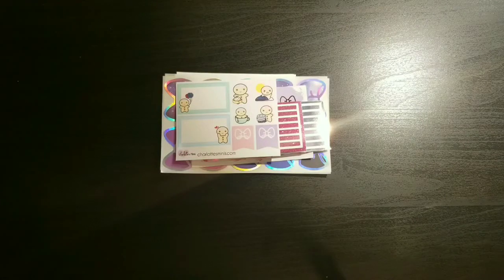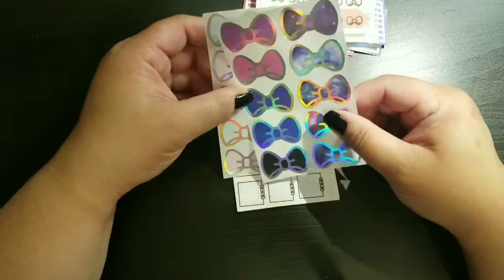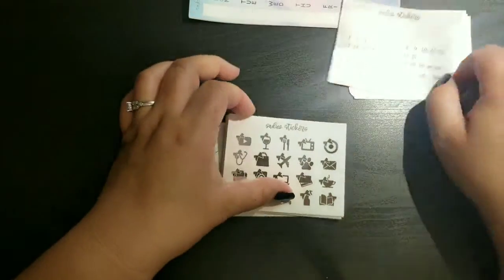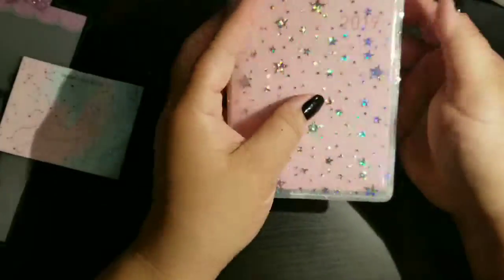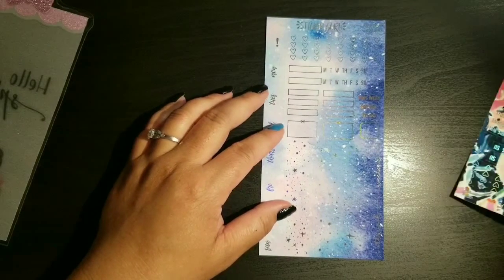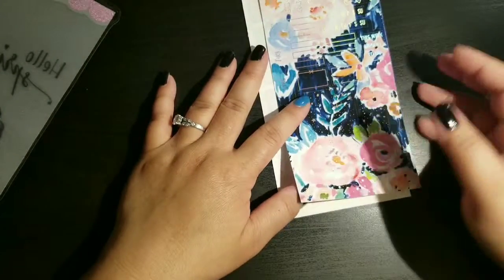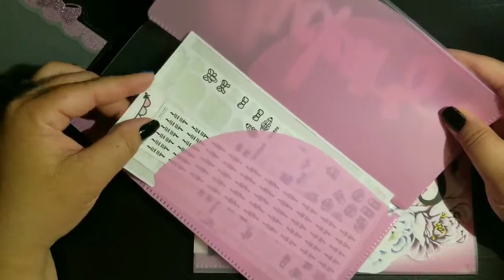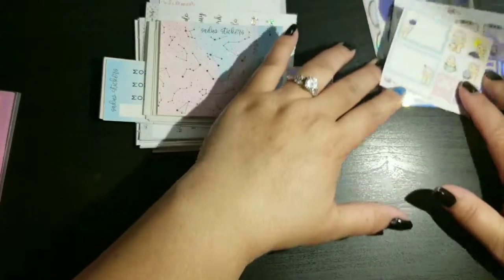Sticker Haul Fav shops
Etsy shops

Laznycreashop
Style Planner
Sadies Stickers
The Planner Shack
Print Petticoat Bandit
Sticker guru